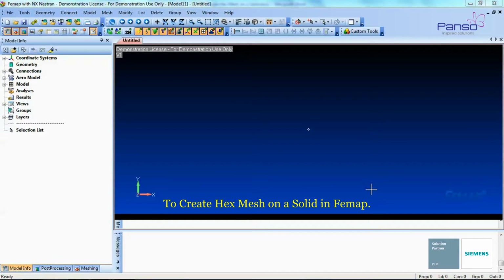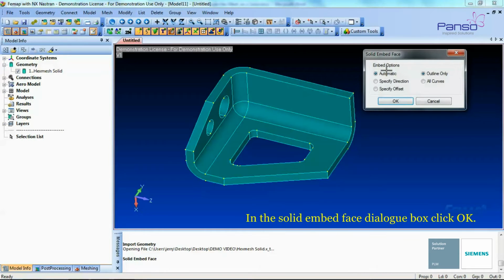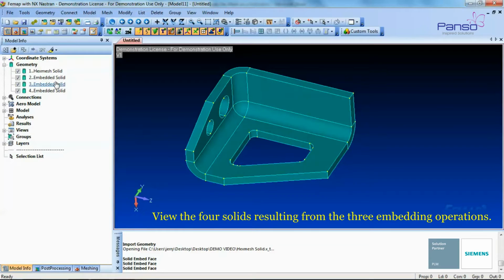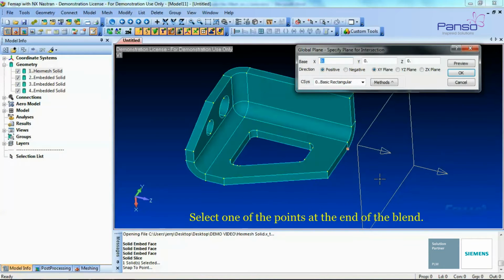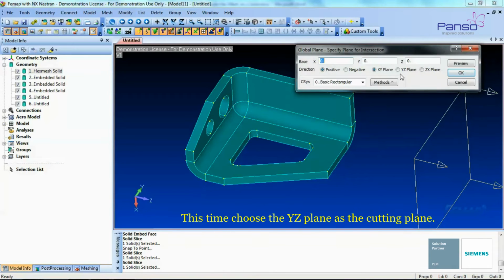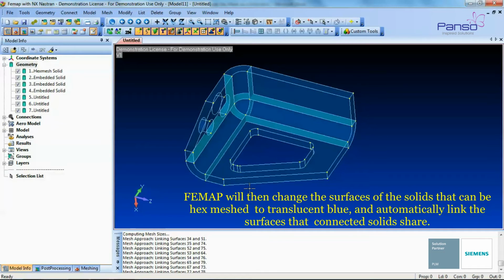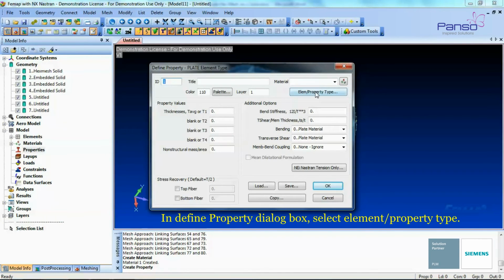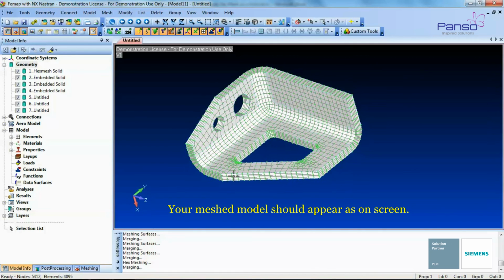Create Hex Mesh on a Solid in Femap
This video demostrates how to Create Hex Mesh on a Solid in Femap. First Import the Geometry. Select the command, File, Import, Geometry and choose the file. Accept the defaults in the Solid Model Read Options dialog box by clicking OK. Subdivide the solid to facilitate hex meshing. Let's subdivide the solid using embed and slice operations. Select the Geometry, Solid, Embed Face command. Select the lower surface and click OK.
In the solid embed face dialogue box click OK. Select the Geometry, Solid, Embed Face command again. You can also use the Ctrl+y hotkey to repeat the last command. Select the left side surface as shown below and click OK.